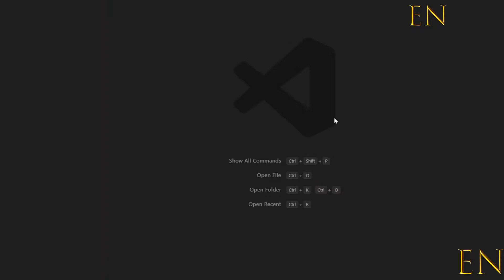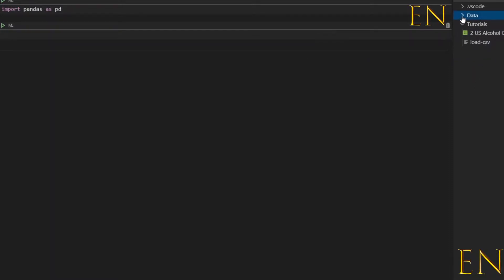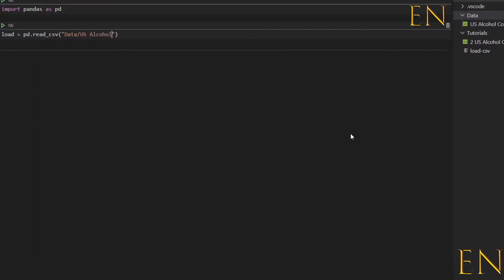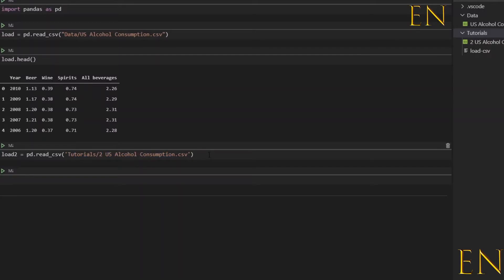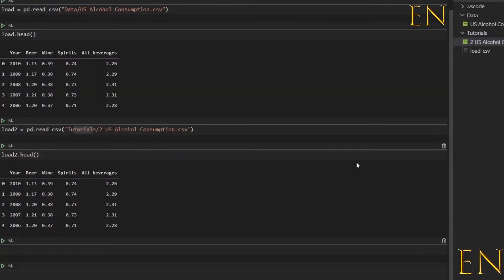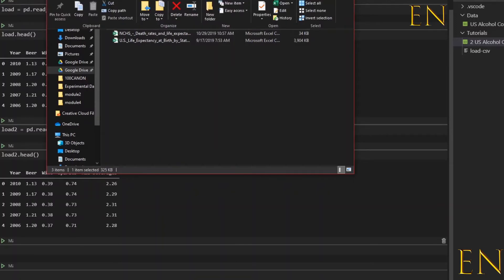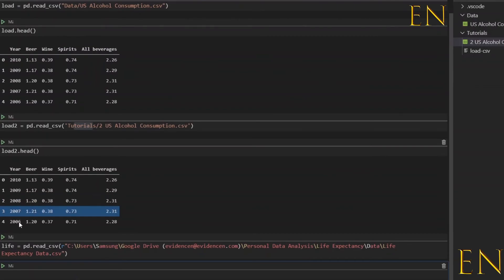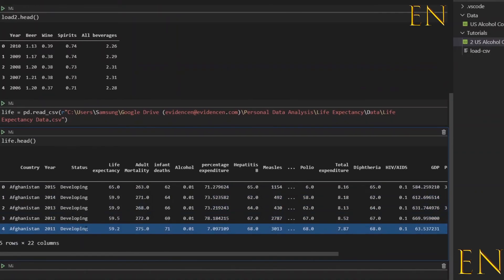How to load CSV files in Python Notebook and Visual Studio Code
This video teaches you how to load a CSV file in Python using  a Python Notebook and Visual Studio Code.